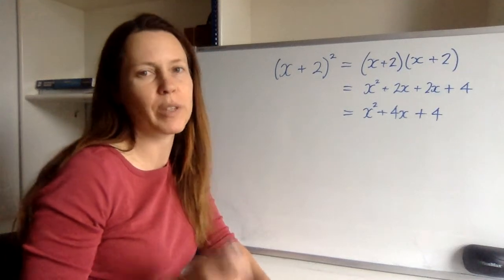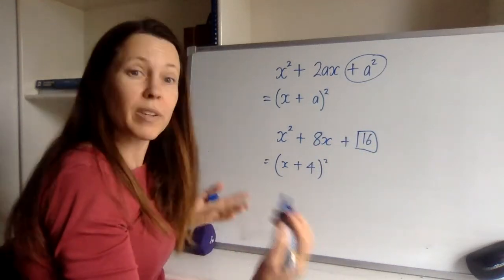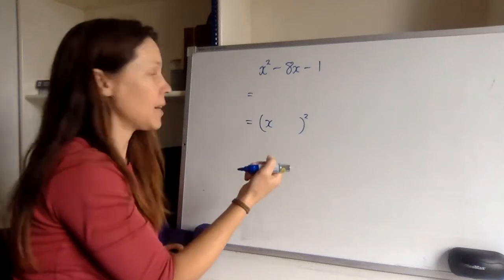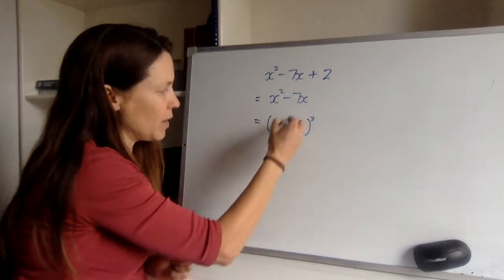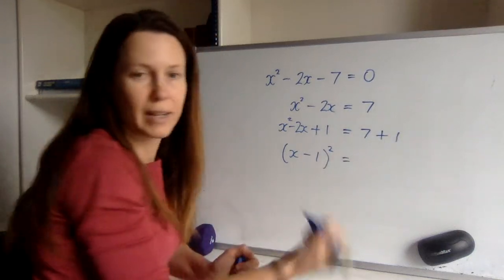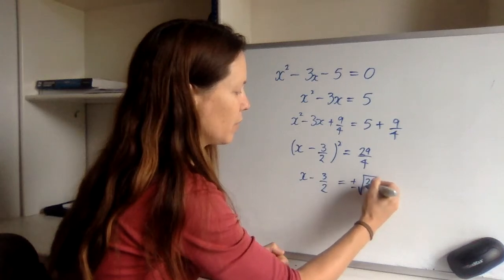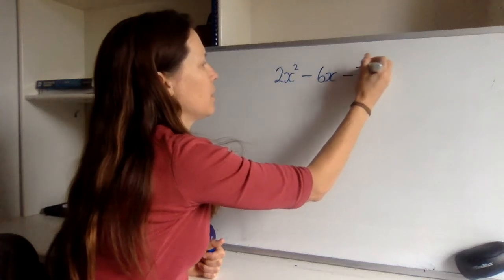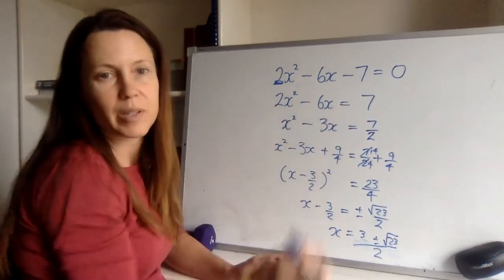Completing the Square